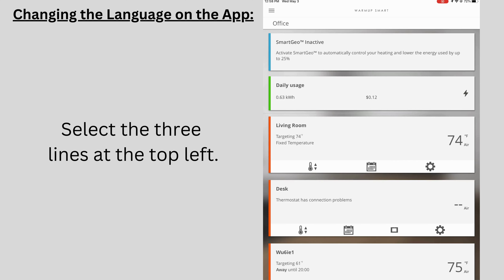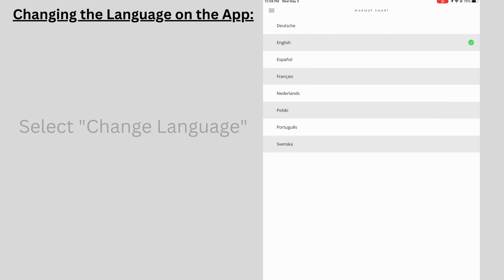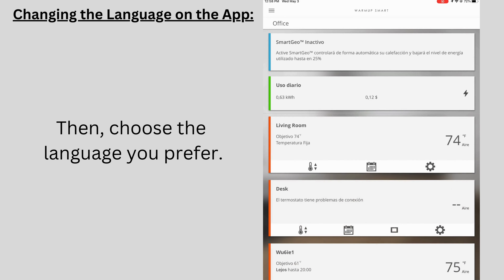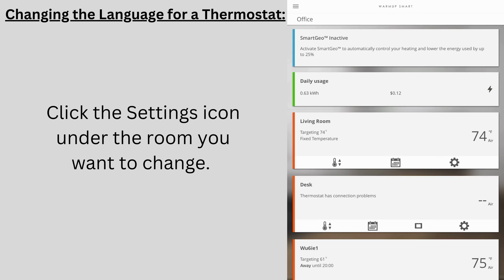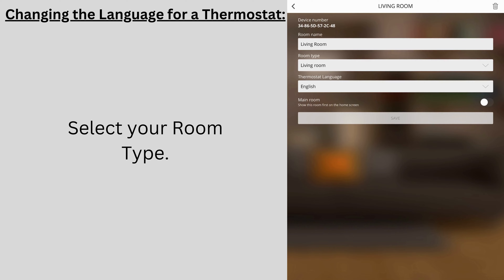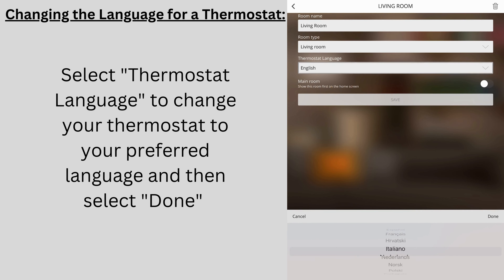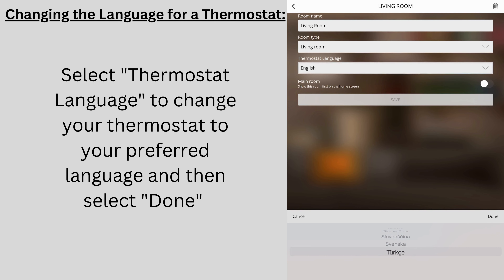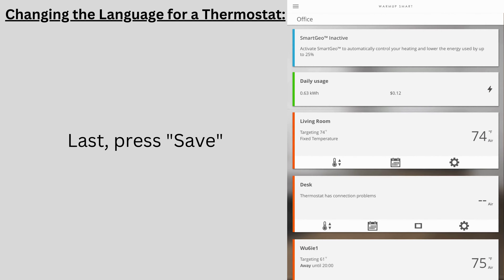MyHeating App: Changing the Language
If you would like to learn how to change the language on Warmups MyHeating app, this video will show you how.

0:00-0:15: Changing Language for the App
0:16-0:39: Changing Language for a Thermostat